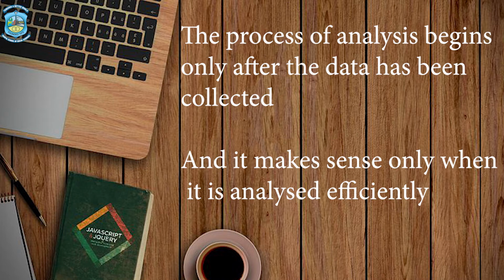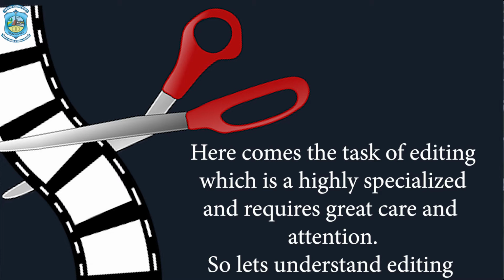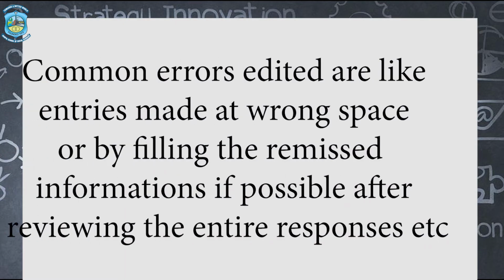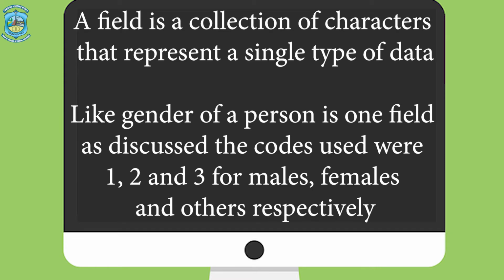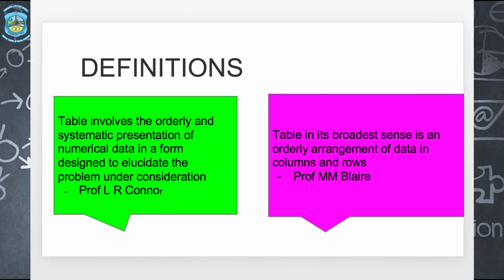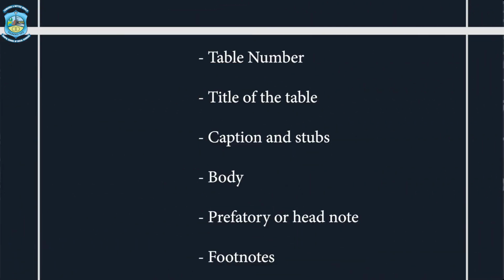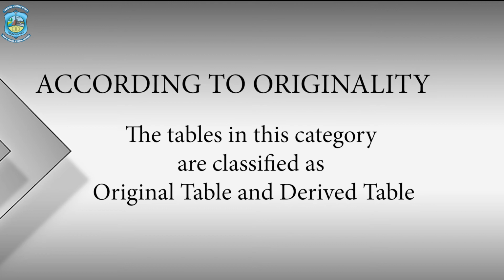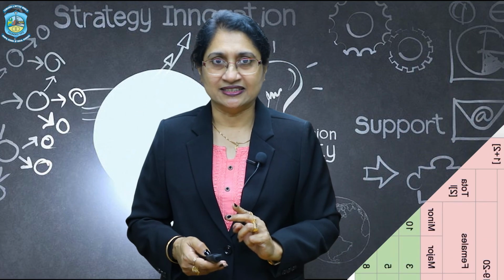SUBJECT - Marketing Research /Research, TOPIC - Data Editing, Coding and Tabulation